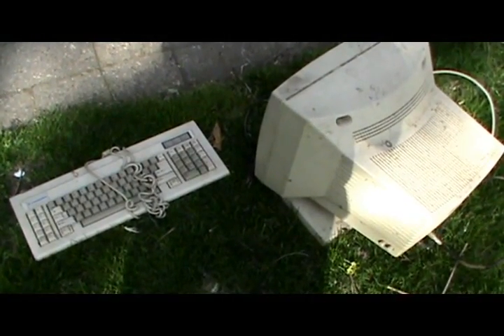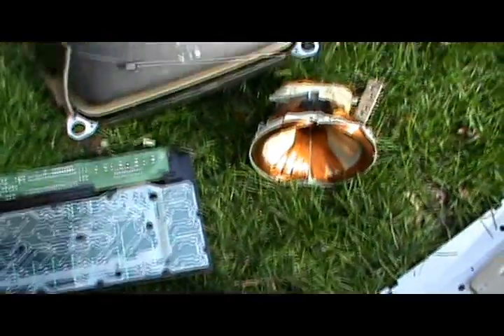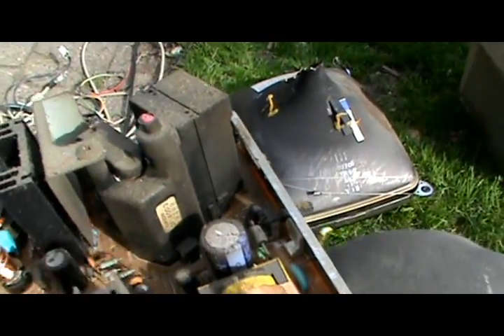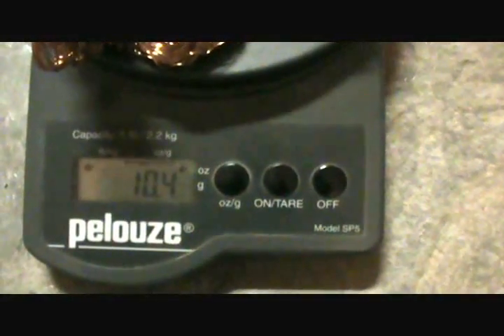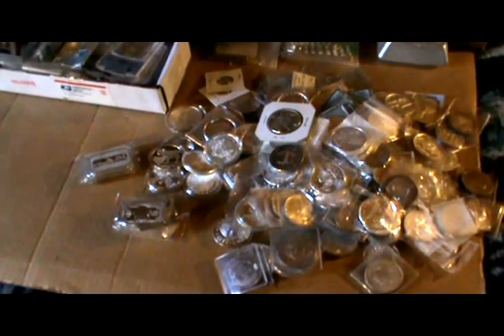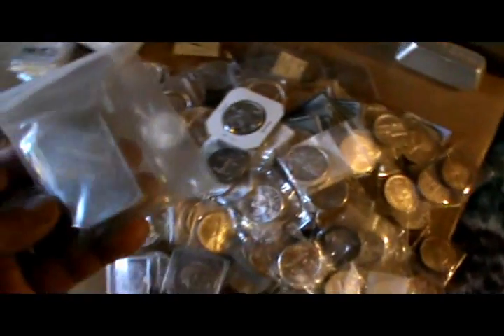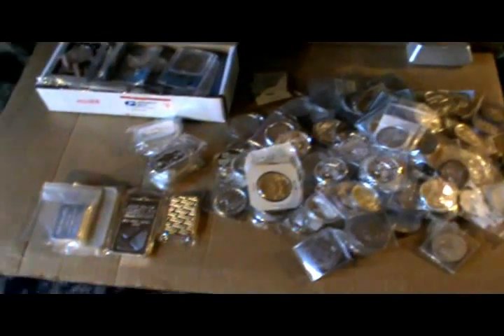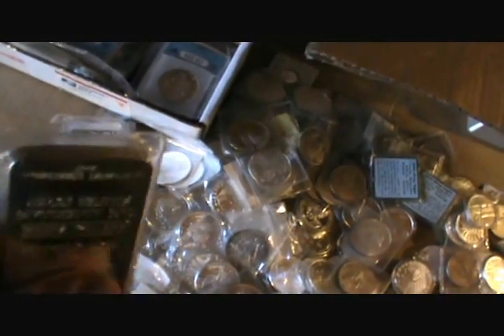How I get FREE! Silver Bullion by Scrapping free junk Metals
Here is a video on how I been getting free silver bullion the last 10 years. Little at a time.  I had recycled material for over 10 years.  A slight impact improvement for the enviroment.  This is my long haul investment for my retirement.  I am hoping silver will be $100.00 an ounce by then.  :0)  TFW!